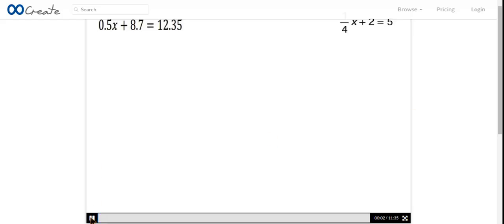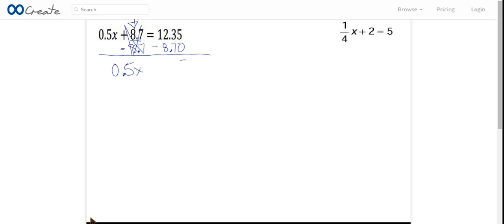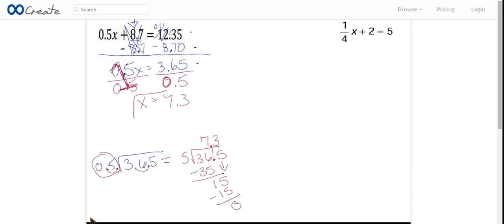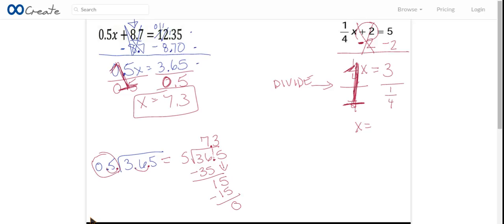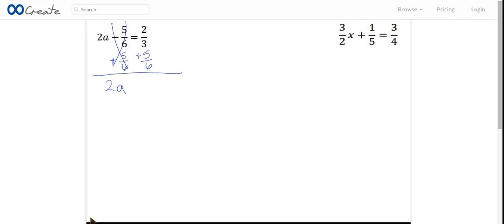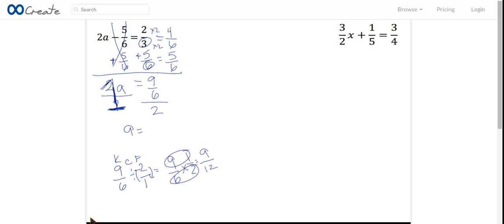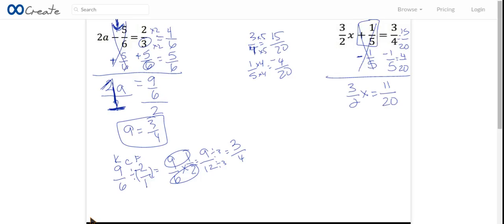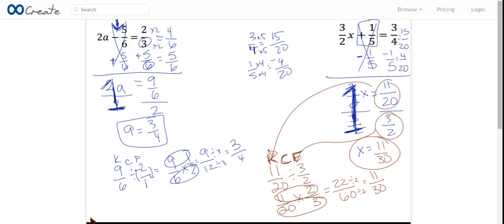Equations Review #2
screencast of my Lensoo video reviewing how to solve equations with decimals and fractions